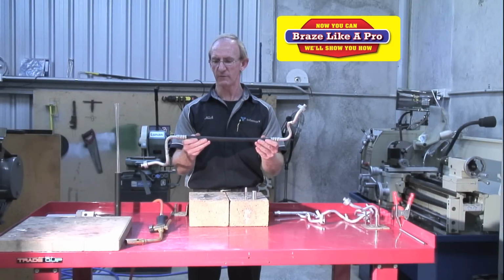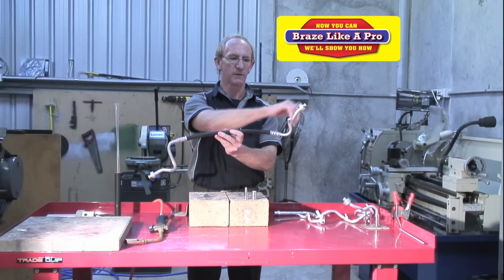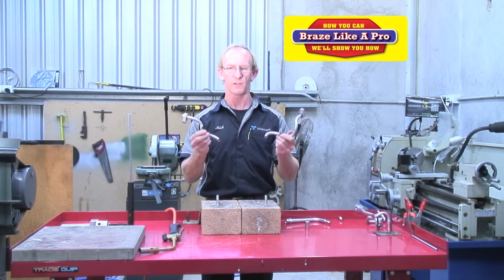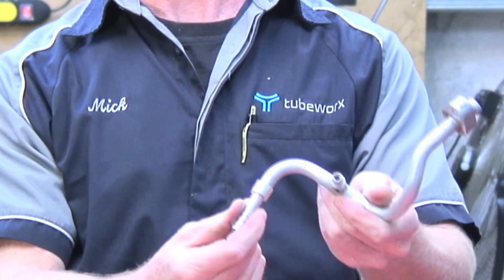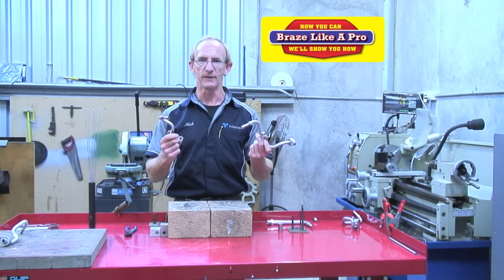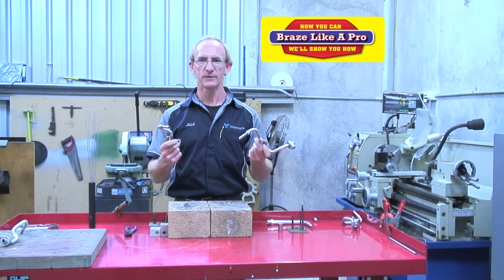brazelikeapro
Easy to use brazing kit from brazelikeapro.com